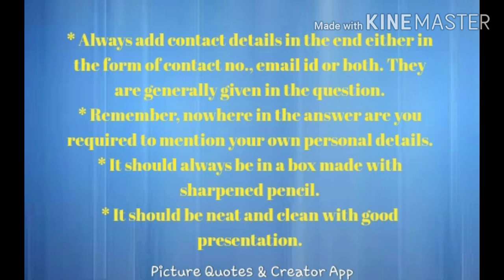Classified Advertisement, Advance Writing, English Core Class XI CBSE NCERT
A classified advertisement is a small advertisement that you put in a newspaper or a magazine, usually because you want to sell or buy something or to find or offer a job.